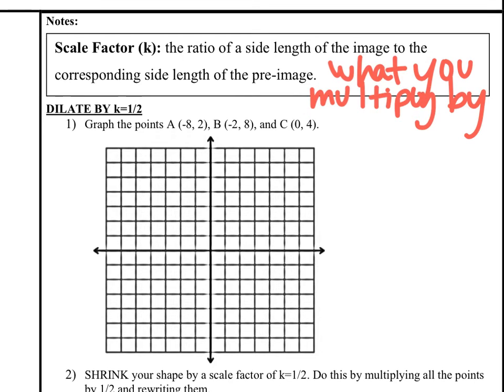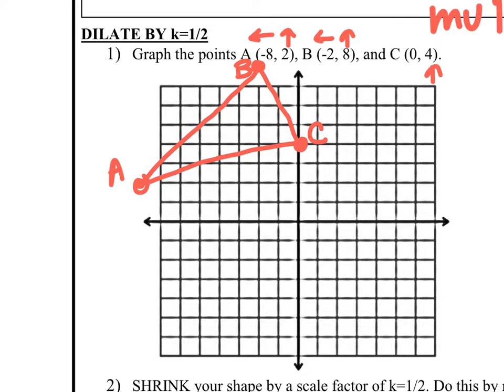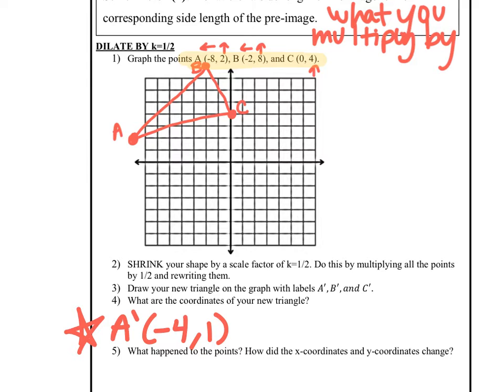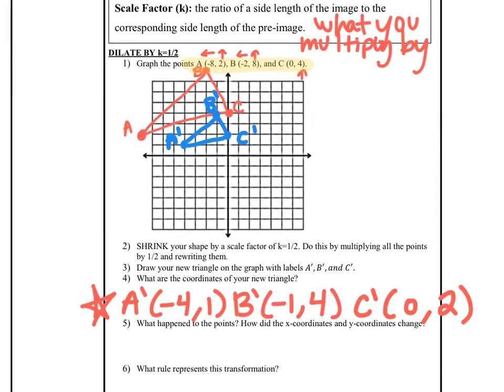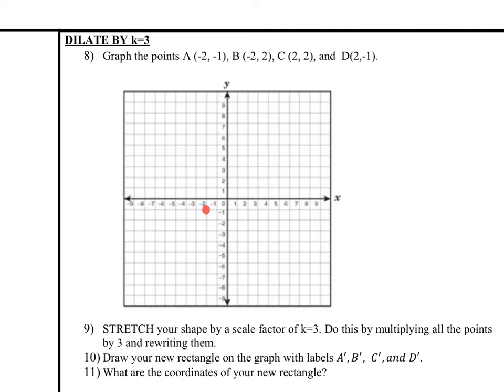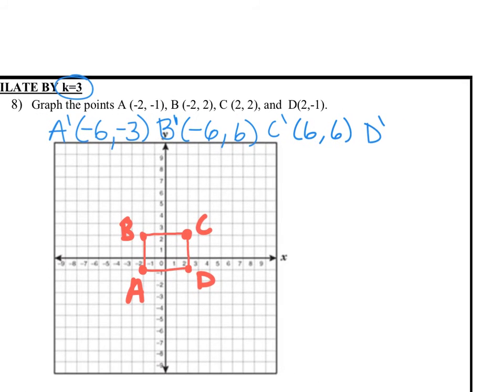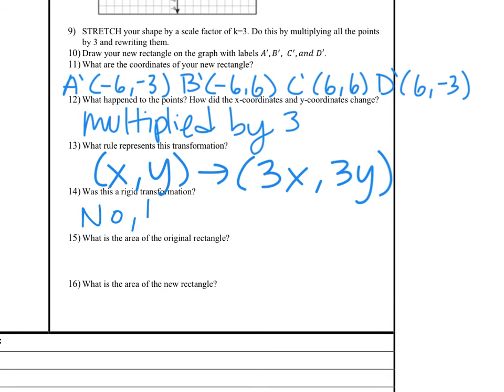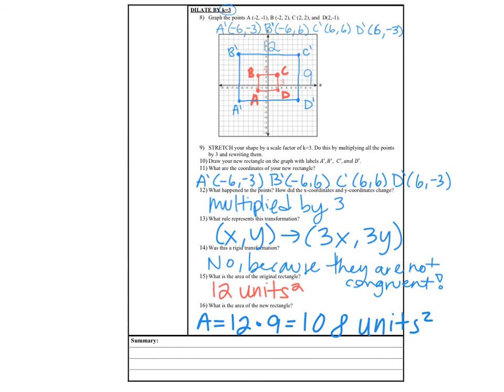Pre Algebra 6 4 Dilations